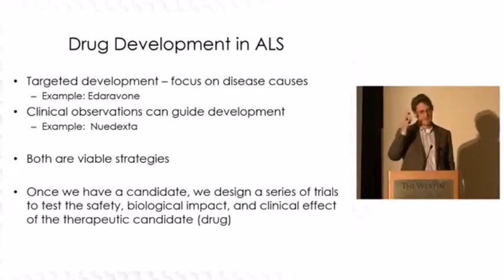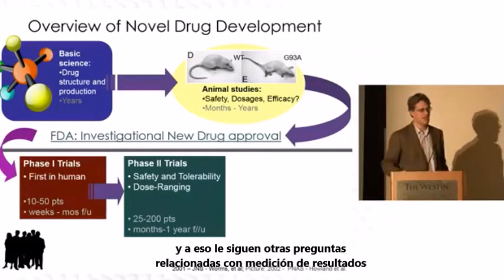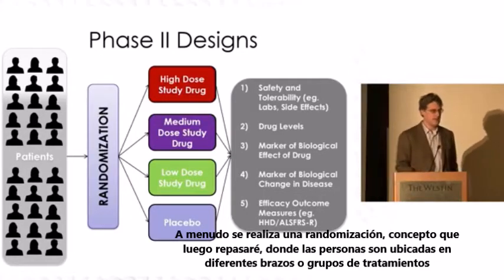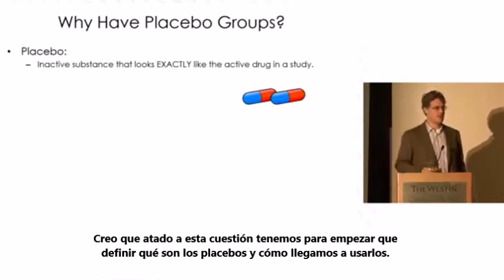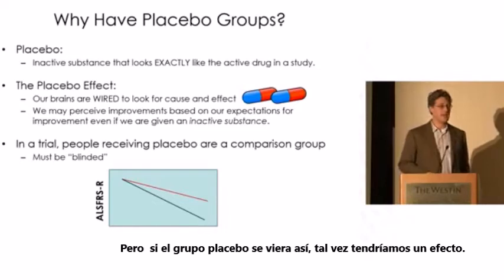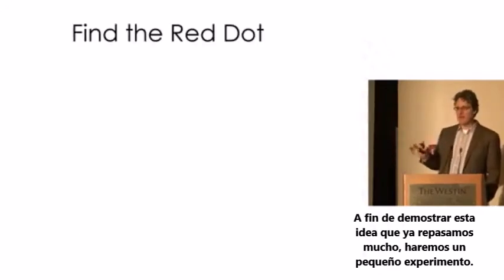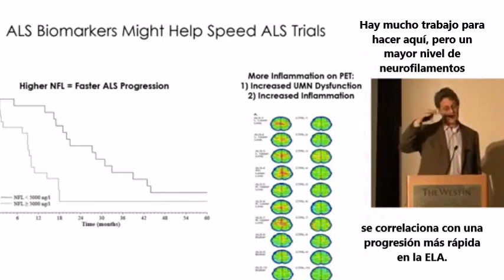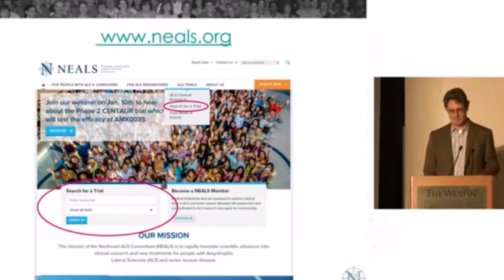Prof. James Berry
DISEÑO DE ENSAYOS CLÍNICOS PARA LA ELA *

Prof. James Berry en la sesión "Pregunte a los expertos" el día 6 de diciembre en el marco del Encuentro de la The International Alliance of ALS / MND Associations realizado en Boston.

* Traducida y subtitulada al Español por la Asociación ELA Argentina para la comunidad de habla hispana.